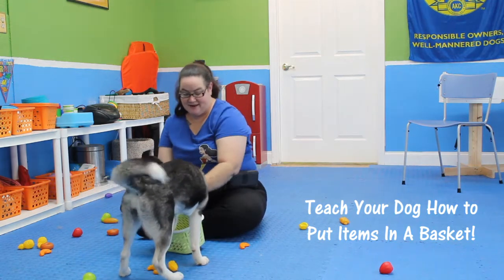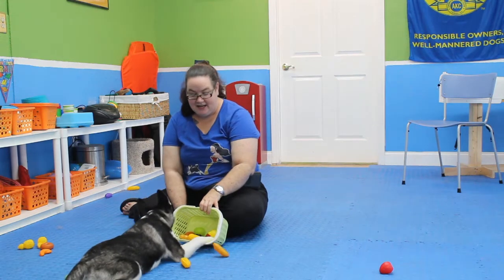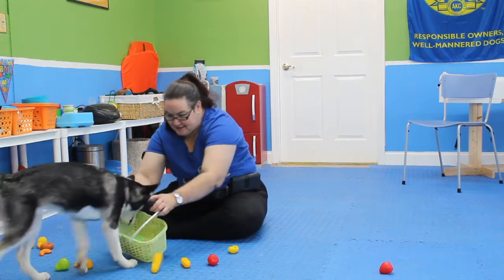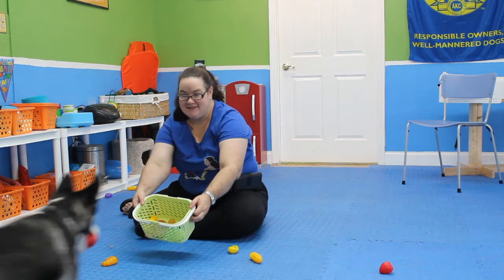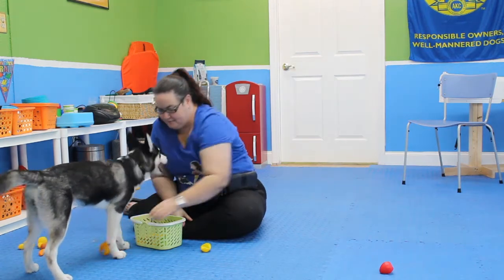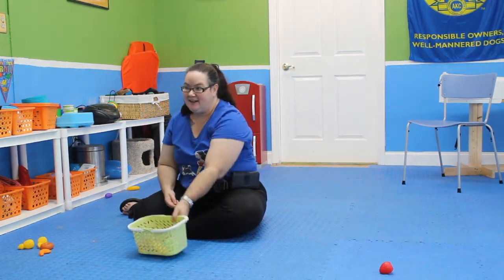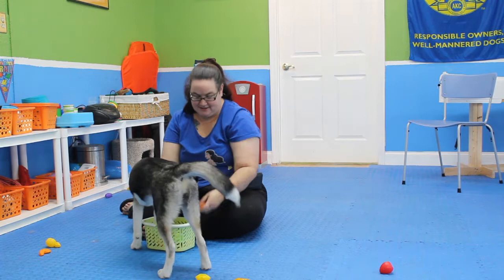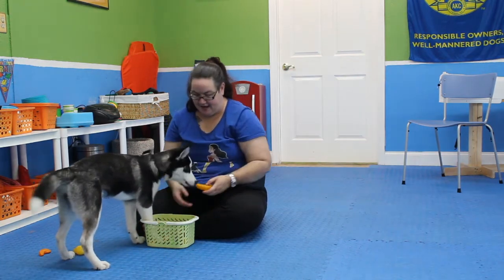Teach Your Dog To Put Items In A Basket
Learn how to teach your puppy how to pick up items and put them in a basket! Do you want your dog to tidy up their toys, put bottles in the recycling bin or put your dirty laundry in the hamper? Then this is how you start! Demonstrated by 5 month old Siberian Husky puppy, Nova.
It helps that your puppy has an understanding of the game of fetch when you start this. To learn more about retrieving, check out Nova's big brother Loki The Amazing Chinese Crested Dog and his Youtube insttructional video for Fetch